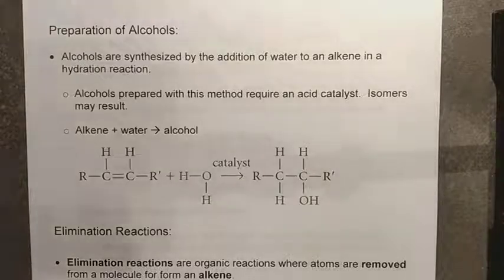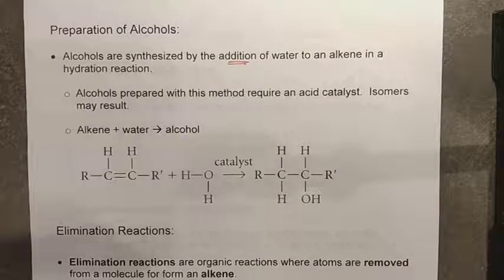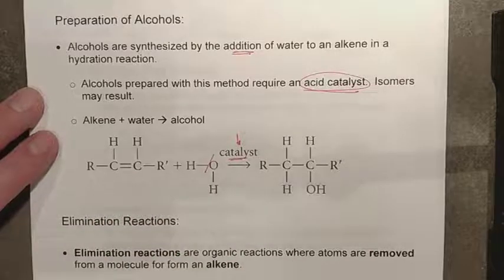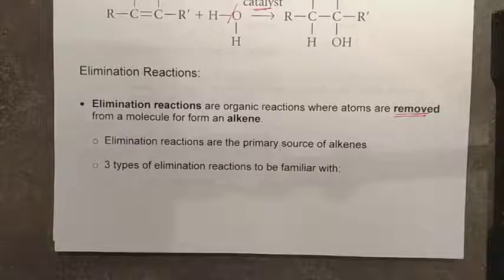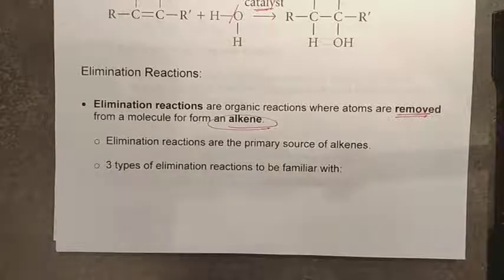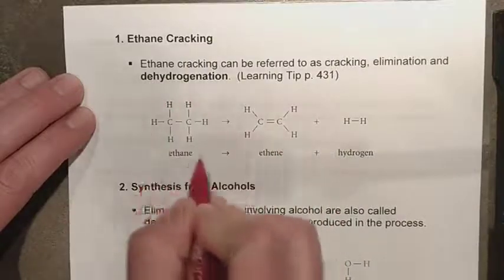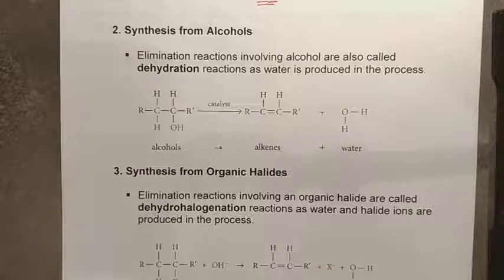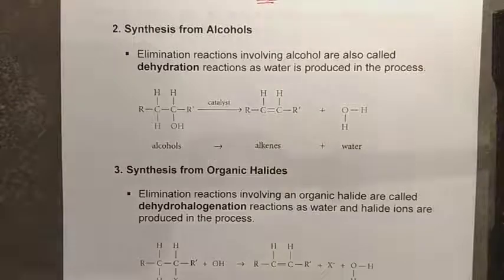Chapter 10.3 Lesson 2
Nomenclature of alcohols.  Preparation of alcohols and elimination reactions.